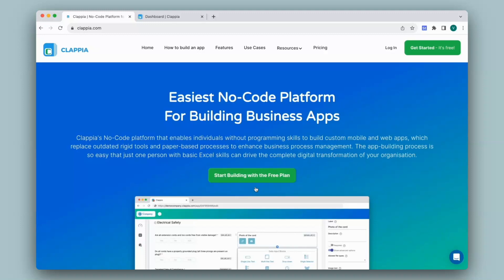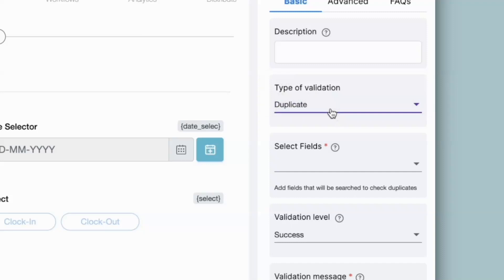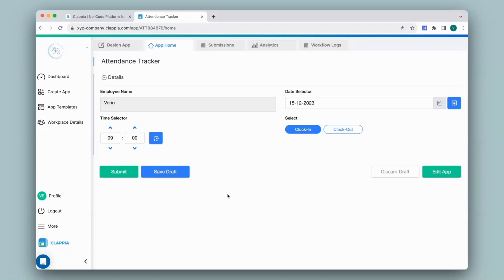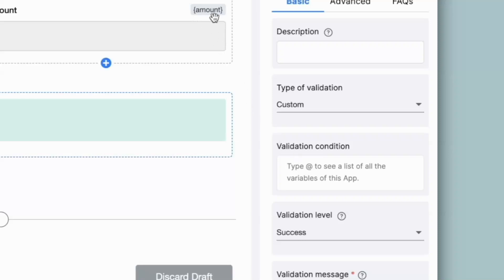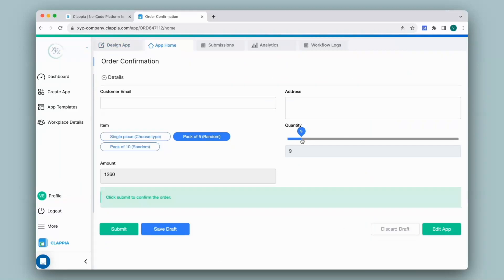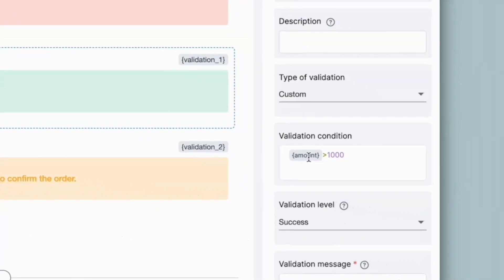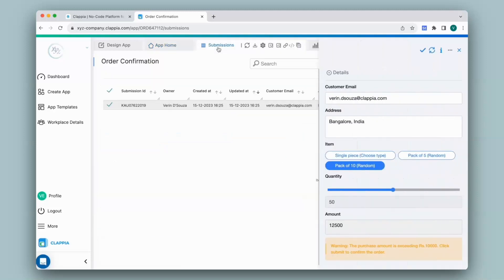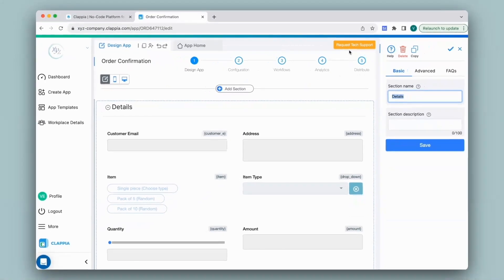Custom Validations ⢸ Clappia App Building ⢸ No-Code Low-Code Platform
Welcome to Clappia's YouTube channel!

In this detailed tutorial, we explore the robust customization options in Clappia, focusing on how to add and use custom validations in your apps. This video is essential for anyone aiming to enhance their app's data integrity and user experience.

- *Seamless Integration of Validation Rules:* Learn how to integrate validation rules in your Clappia apps, ensuring data meets your specific requirements.
- *Duplicate Data Management:* Discover techniques for managing and preventing duplicate data entries for a cleaner database.
- *Personalized Validations:* Implement personalized validations to guide users, providing real-time feedback on input accuracy.
- *Enhanced User Experience:* Enhance user interactions with custom success and warning messages, ensuring clarity and precision.

*Benefits of Custom Validations:*
- Ensures data accuracy and integrity.
- Improves user experience by guiding inputs correctly.
- Reduces errors and duplicates in your database.
- Customizes app functionality to meet specific business needs.

*Clappia's No-Code Platform:*
- Create custom apps easily, similar to working with Excel sheets.
- Instantly deploy apps for Web, Android, and iOS.
- Tailor solutions to diverse business needs without coding.

Discover more about how Clappia can revolutionize your app development and data management

Stay informed and streamline your business processes with Clappia, where app creation is simplified for everyone.